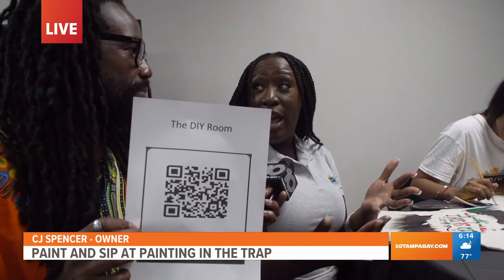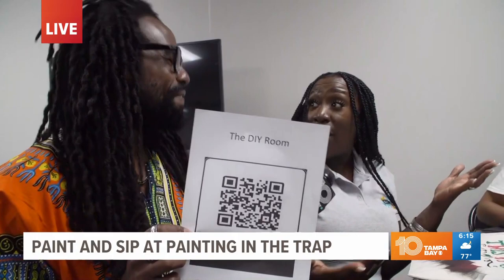'Painting in the Trap' combines art and urban music in Tampa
'Painting in the Trap' is an international urban paint-and-sip experience.